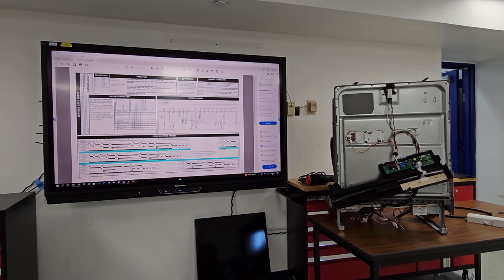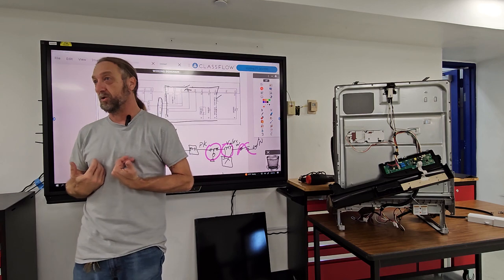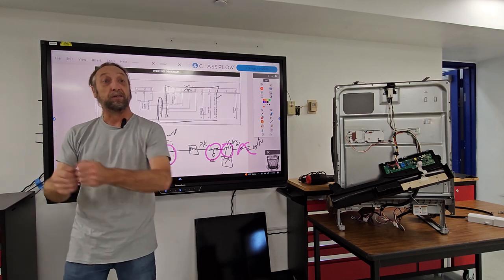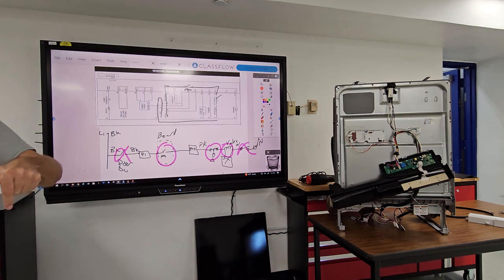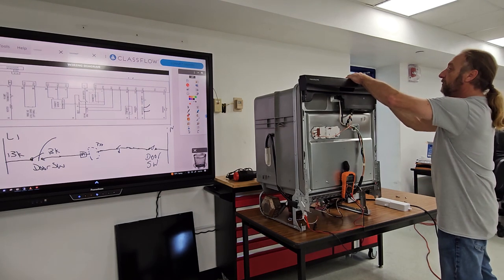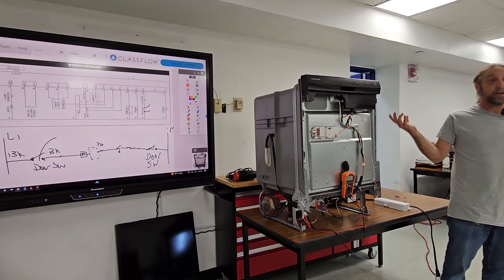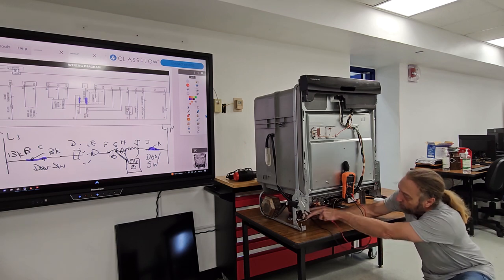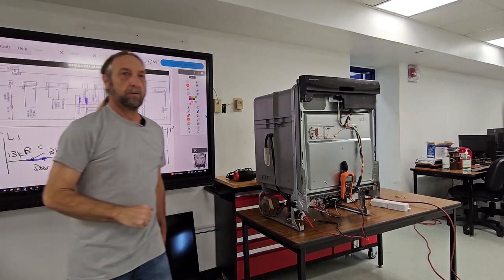Frigidaire Dishwasher Schematic and Testing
We continue to go over the dishwasher wiring diagram and discuss troubleshooting. The key to this video is to compare the wiring diagram to actual tests on the machine. These videos are a part of our training videos on TMMacademics.com. We are currently building this training portion which will include exams after each video, then a final exam. Once these videos are completed and you successfully pass each exam and final exam we will provide you with a Certificate of completion